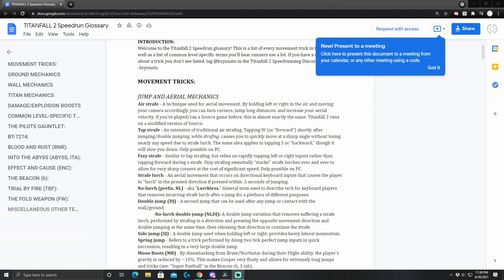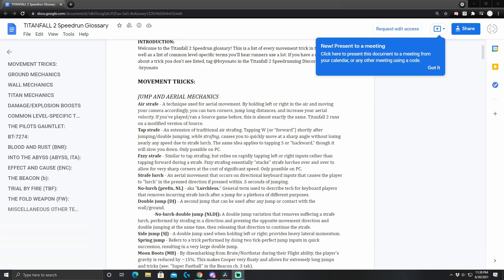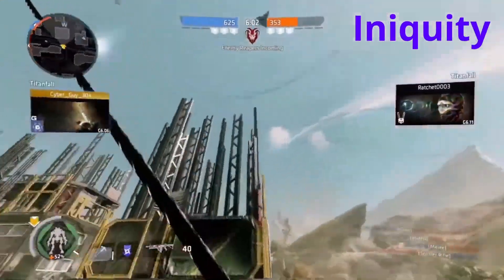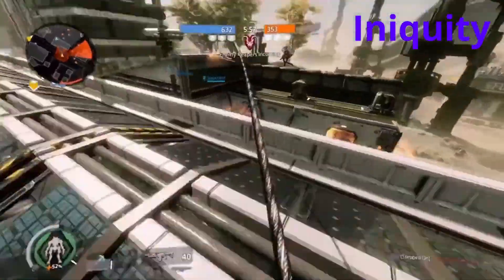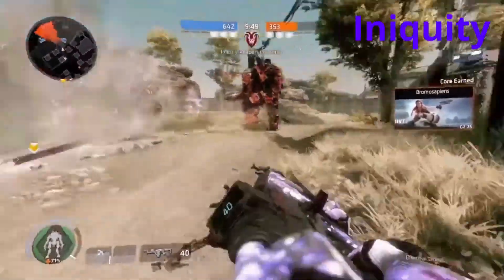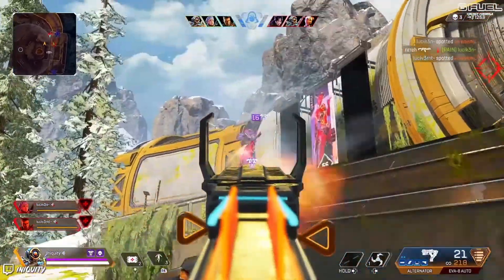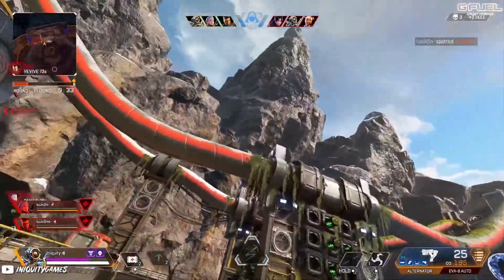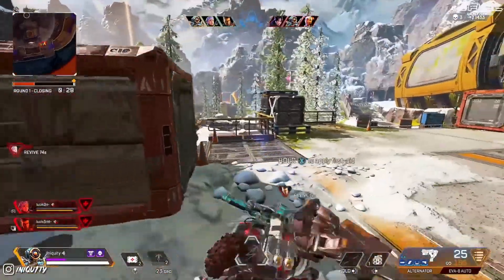How to Balance Tap Strafing in Apex Legends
A discussion about the best way to balance tap strafing in apex legends.

No link to video as mentioned in the video because I compiled the clips from the creators myself.